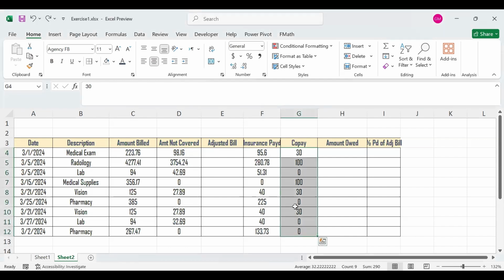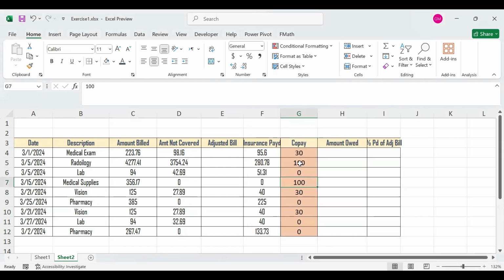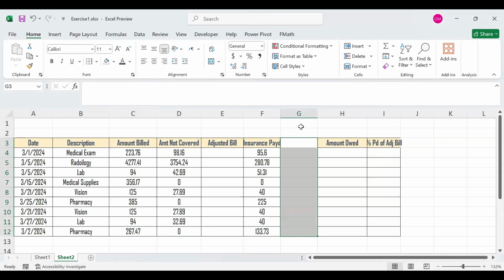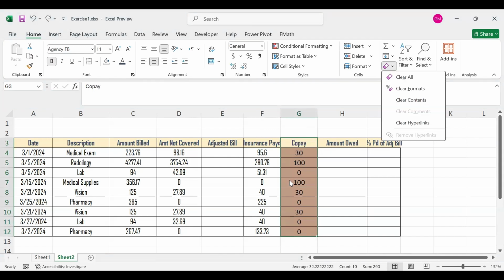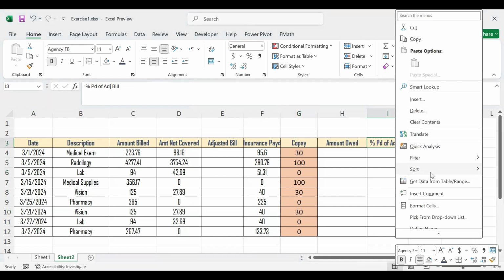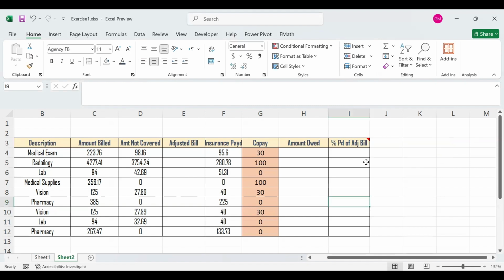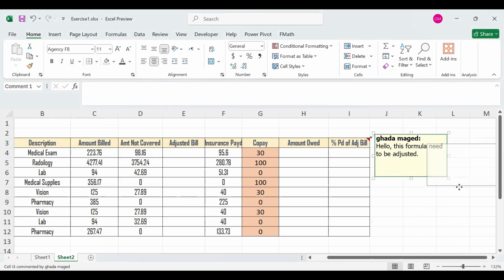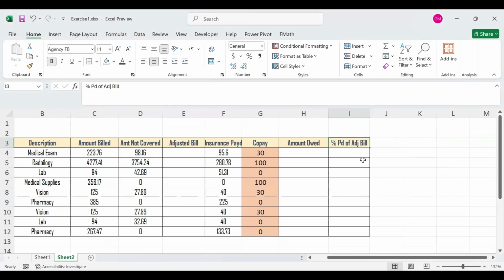13. Cell Styles, Clear and Comment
Applying a special style to the cell(s), using clear options, and working with comments.